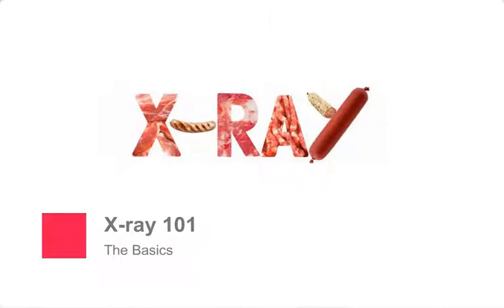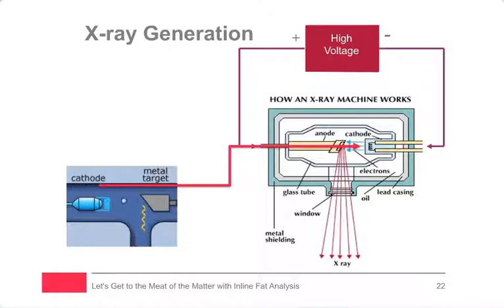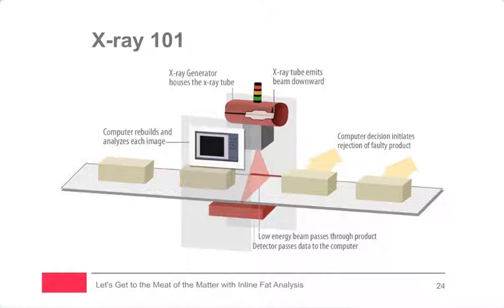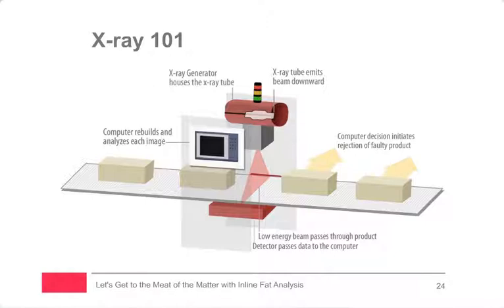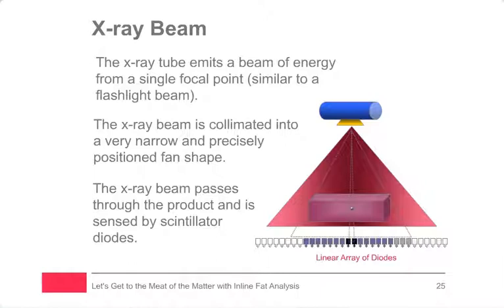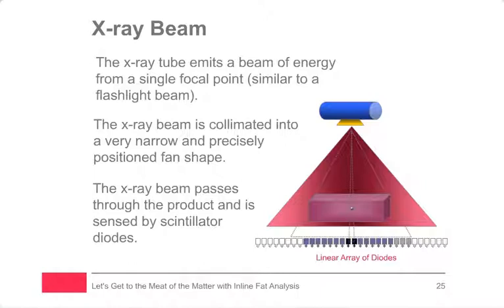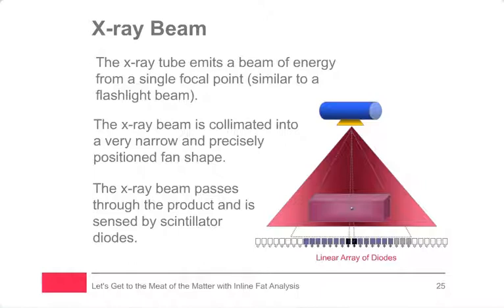Eagle Product Inspection Webinar I X-ray 101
X-ray 101: Learn the ins and outs of  x-ray inspection systems for the food industry and why it is best for detecting physical contaminants in food and meat products.